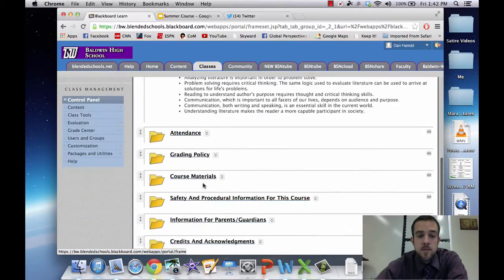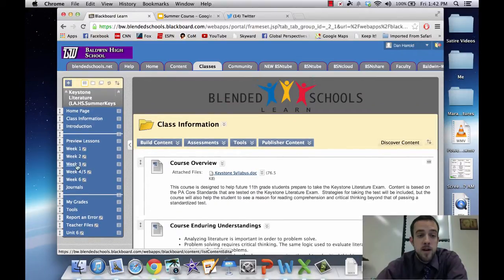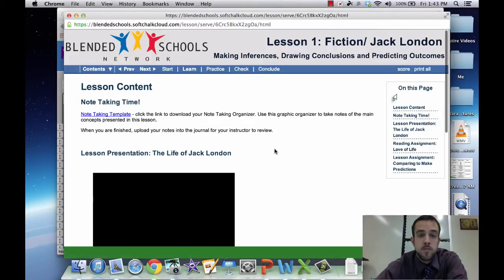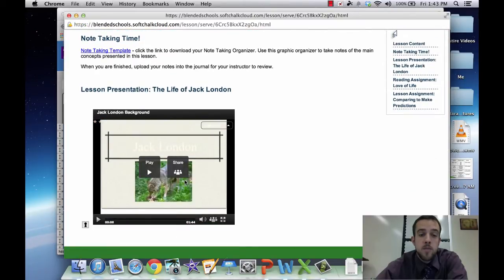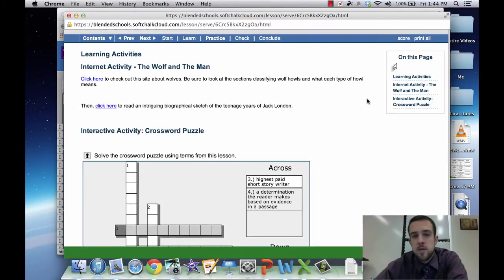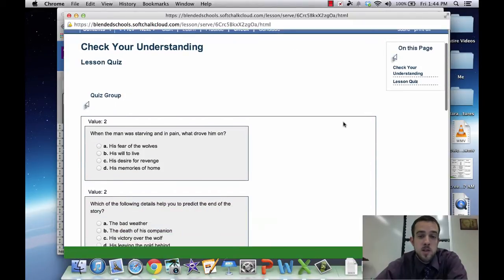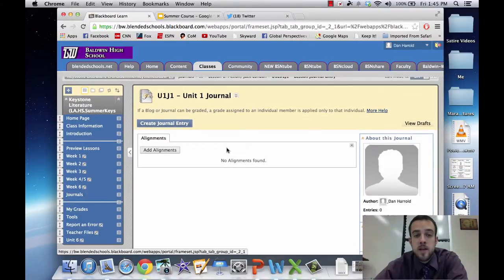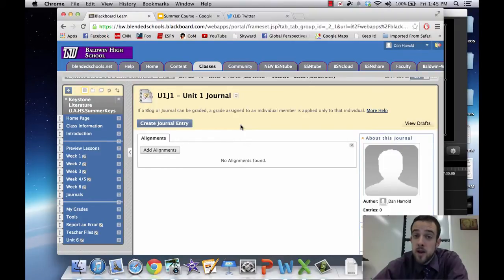Online Course Introduction